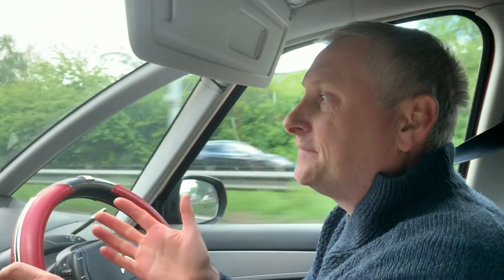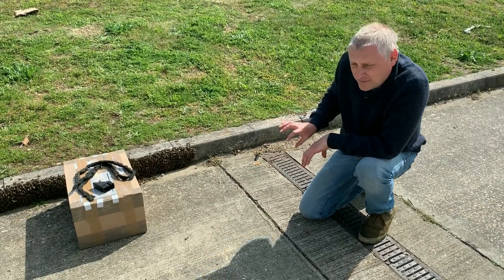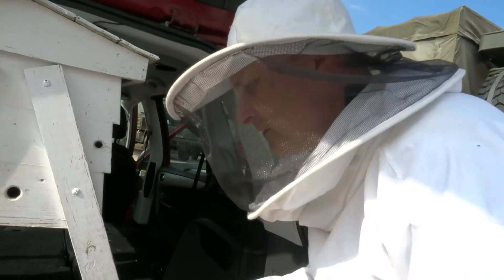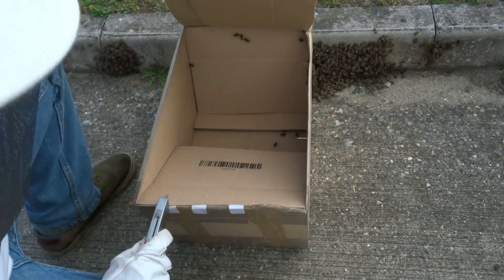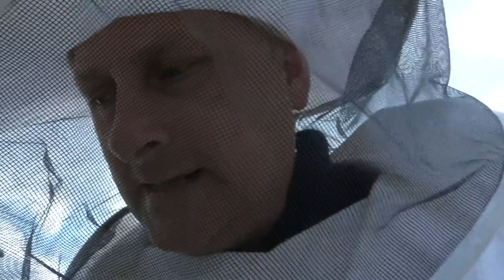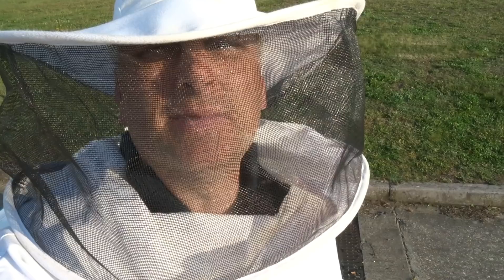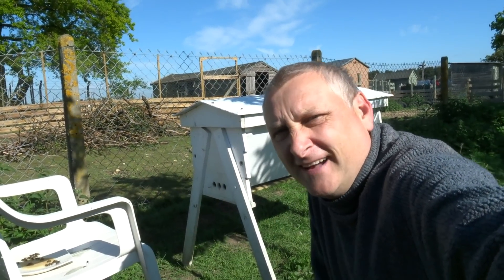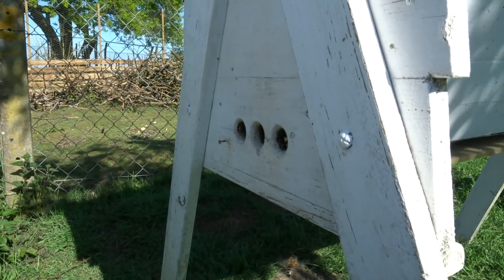CATCHING A SWARM OF BEES.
May is normally the month for bee swarming. when temperature rise above 20 oC about half leave the hive to find a new one with a new queen.